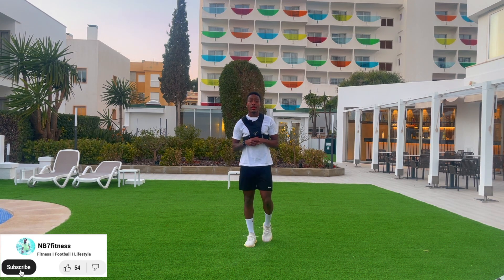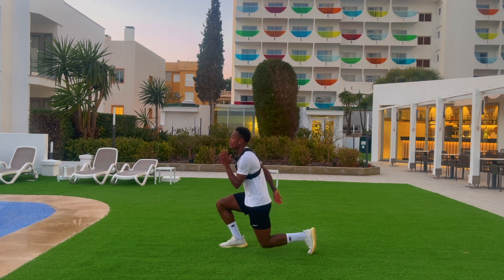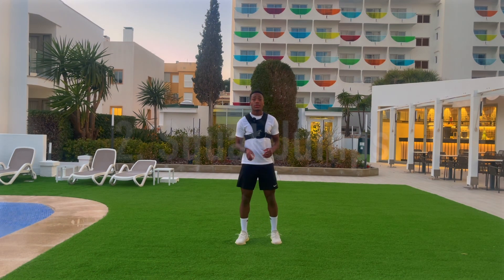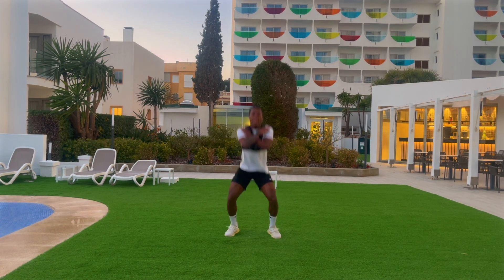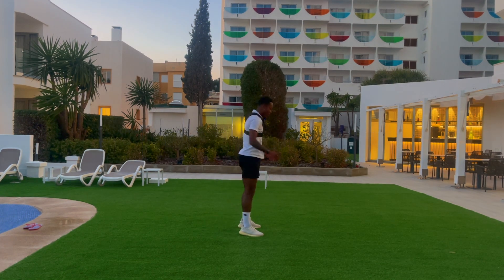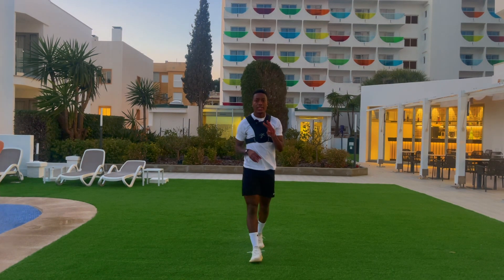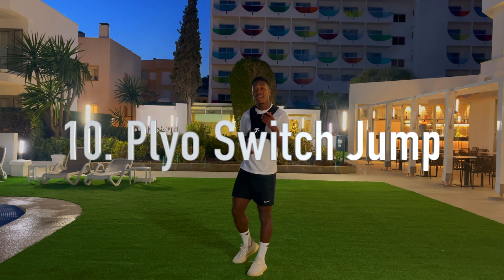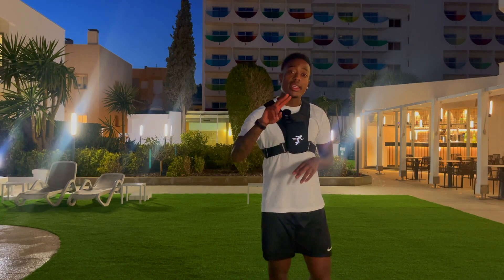10 Explosive Workouts For Footballers | No Equipment Needed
Can you become explosive without equipment? 100% YOU CAN! Here's 10 explosive exercises you can implement into your training routine. These exercises will help you sprint quicker, efficiently change direction & improve your overall explosiveness.